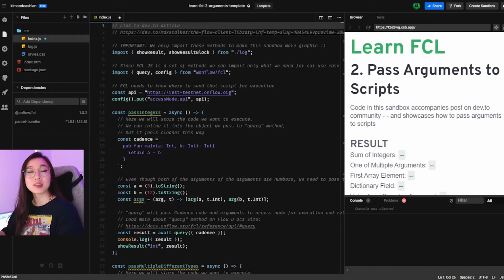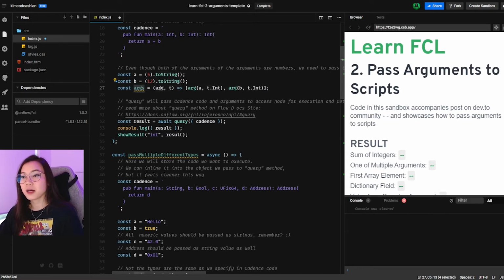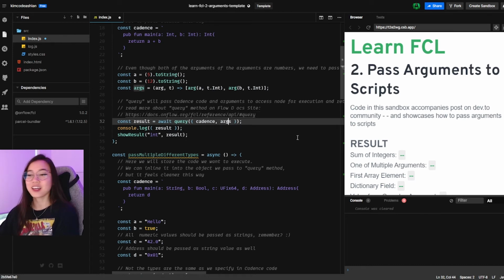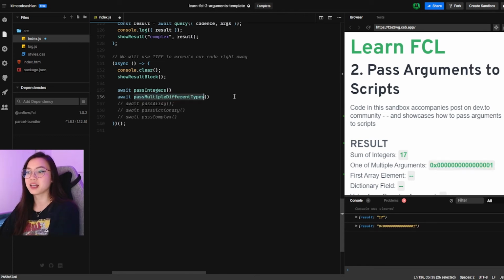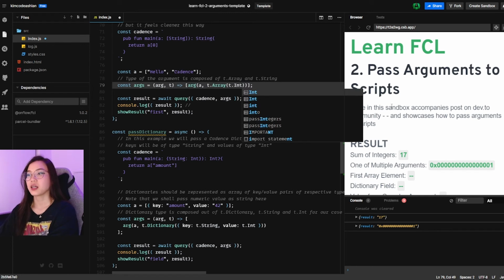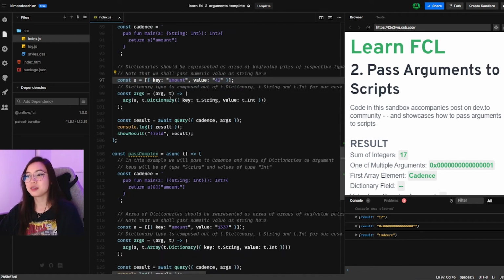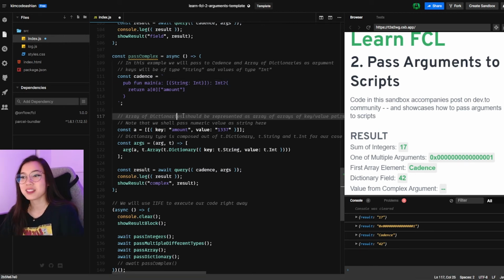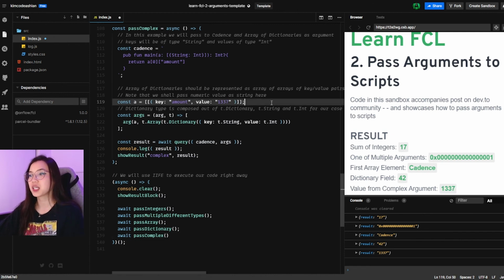Build on Flow! Learn FCL - Part 2: Passing in Arguments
Learn FCL video series walks you through various ways you can utilize FCL, Flow Client Library, when developing your next web3 app on Flow. This series is inspired by Max Starka's Learn FCL series found on dev.

0:00 - 0:32 intro
0:33 setup
1:09 integers
3:32 different types
5:04 arrays
6:44 dictionaries
8:28 array of dictionaries
10:32 conclusion